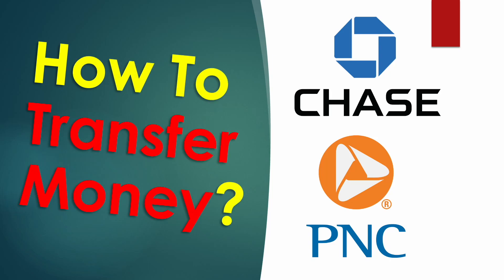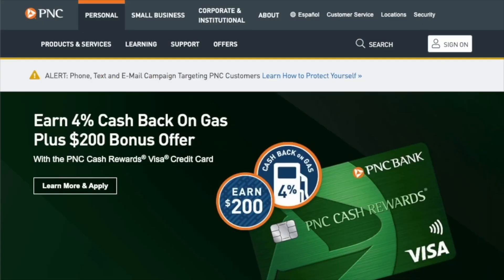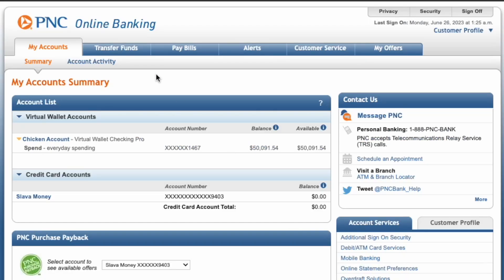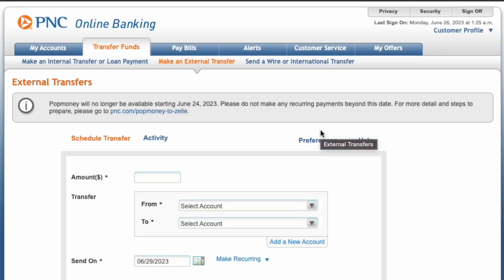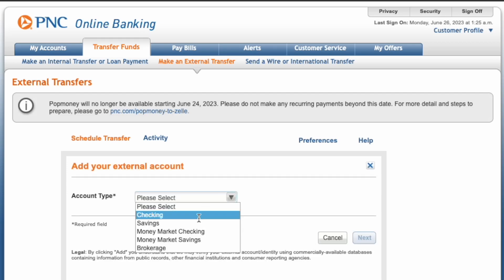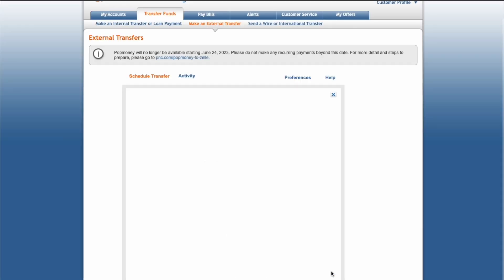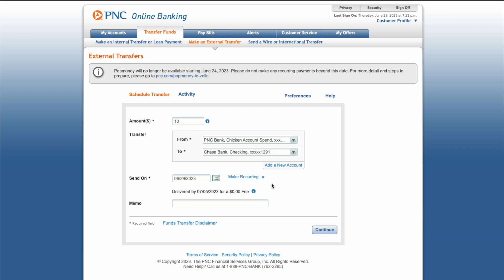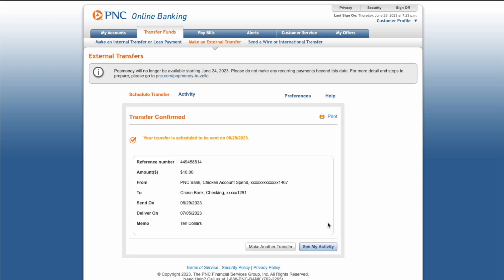How to Transfer Money from PNC Bank to Chase?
To transfer money from PNC Virtual Wallet account to your Chase checking account open pnc.com in your browser. On the main page click on the “Sign On” button. Then in the drop down menu enter your user id and password. Next click on blue button “Login” On the dashboard you can see all your accounts and balances. In the top horizontal menu click on “Transfer Funds”
On the “Transfer Funds” page click on “Make an External Transfer” First step is to link Chase checking accounts so that you can transfer money back and forth. On external transfer screen page in the transfer form find “Add a New Account” Click on it. Next choose the account type and enter Nickname. Below enter routing number and account numbers. It should recognize the bank automatically. Then click Next In my case PNC bank verified the account instantly but you may need to do some extra steps. Second step is to make a transfer. Select the account from which money should be withdrawn. Then select the account to which money should be deposited.
Next enter the amount of transfer. You can also add a memo. Click continue.
Last step is to review the transfer and click “Confirm” Transfer is scheduled.